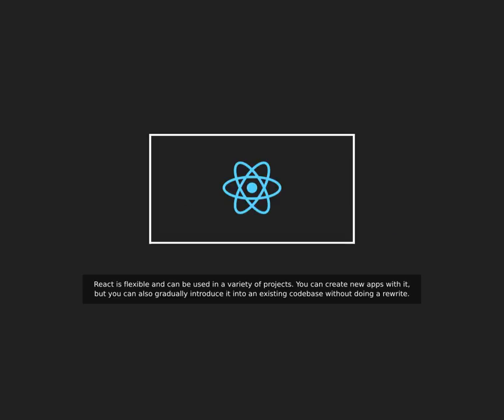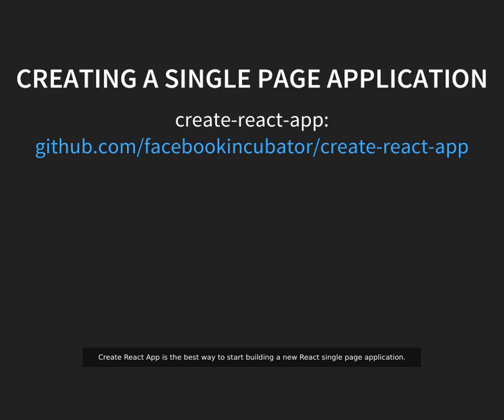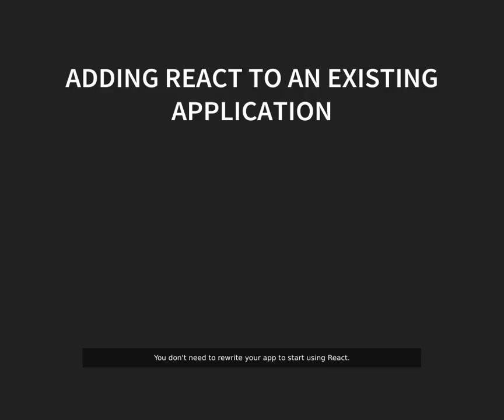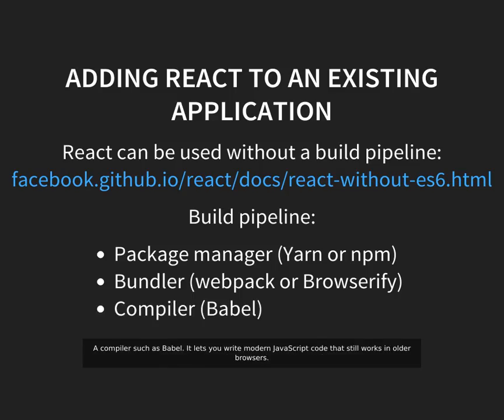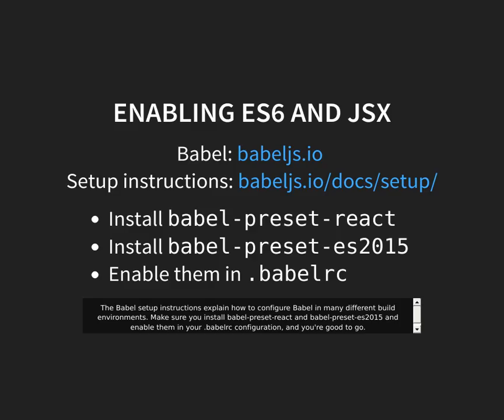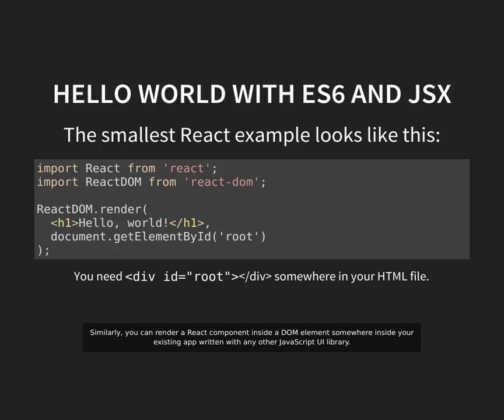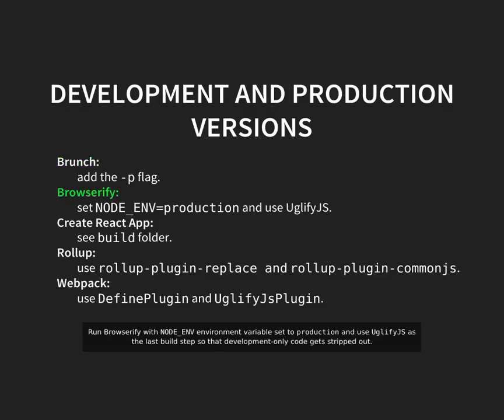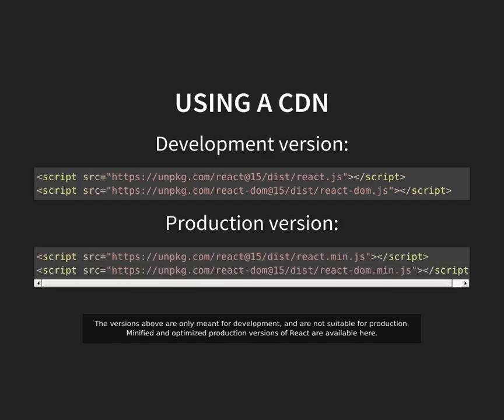WatchTheDocs: React, Installation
This video was automatically generated using WatchTheDocs.